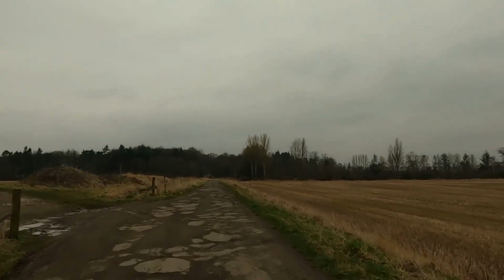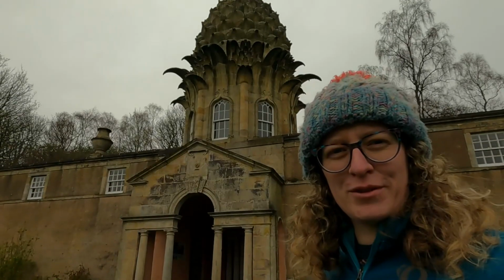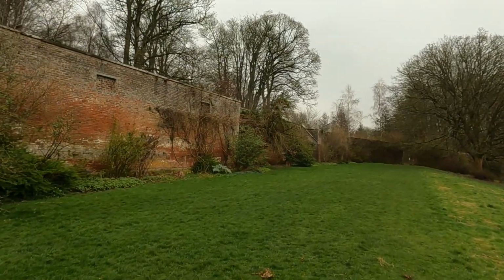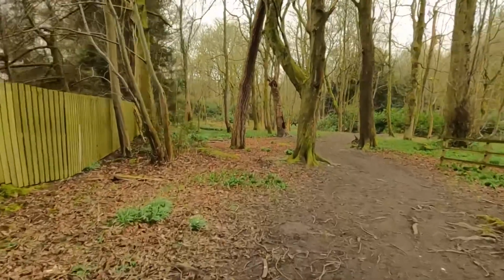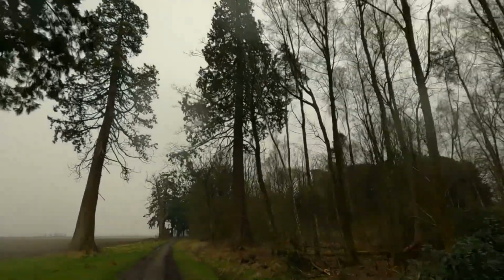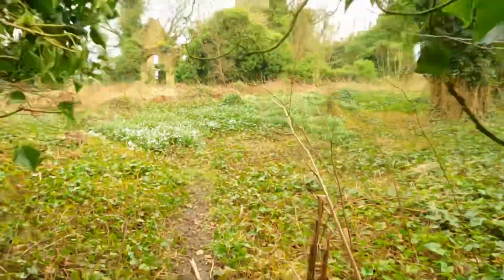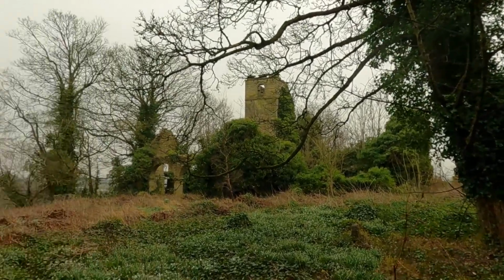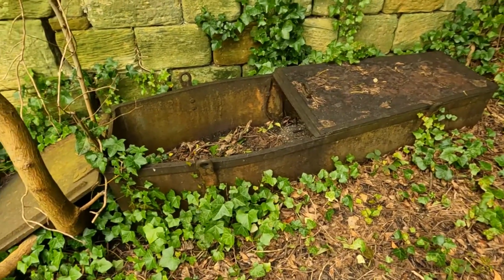Episode 2- Around Airth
Join me exploring Airth by bicycle, including the Dunmore Pinapple